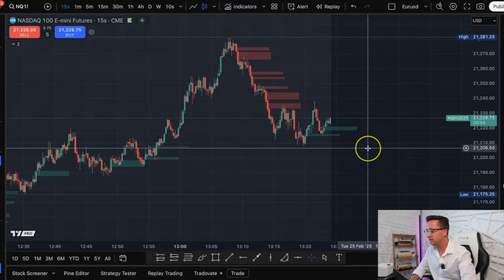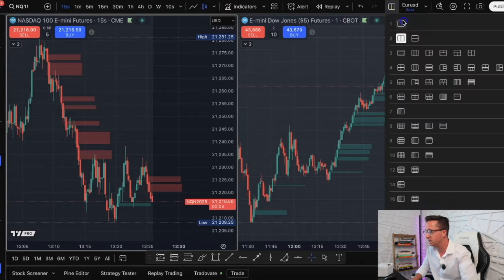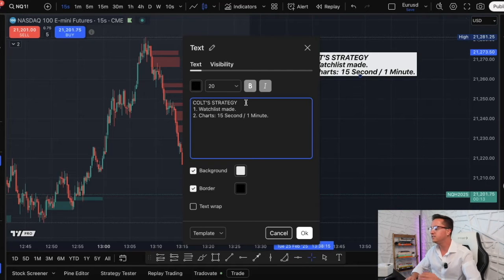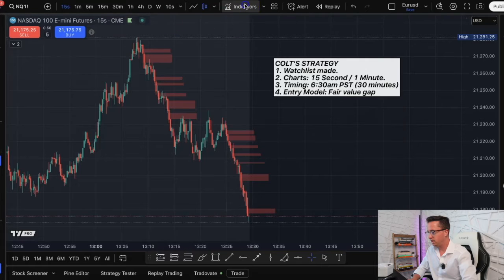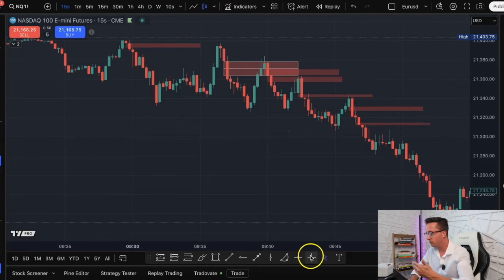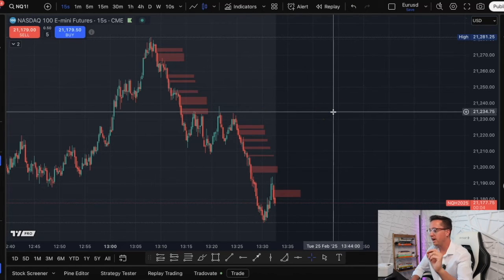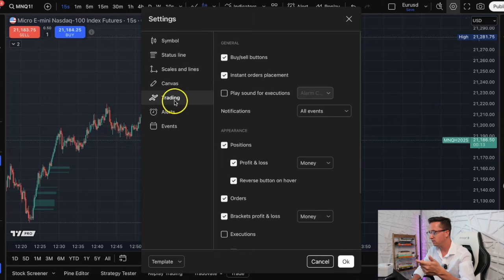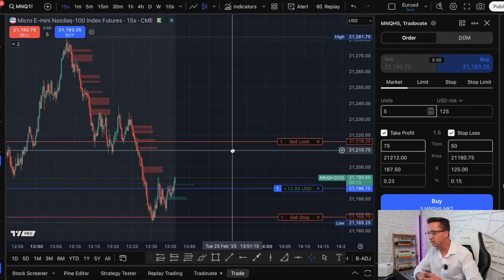Advanced Futures Trading Strategy: Beyond The Basics